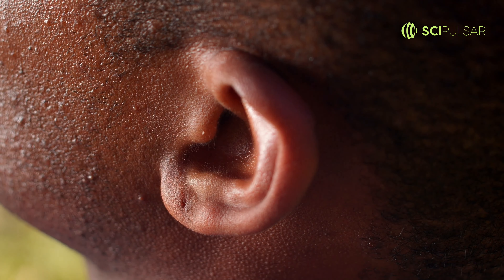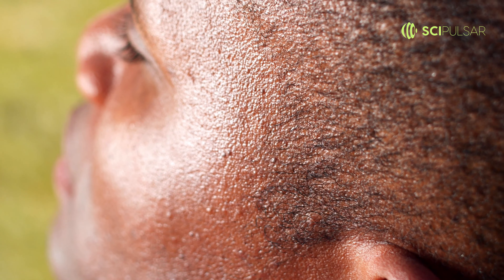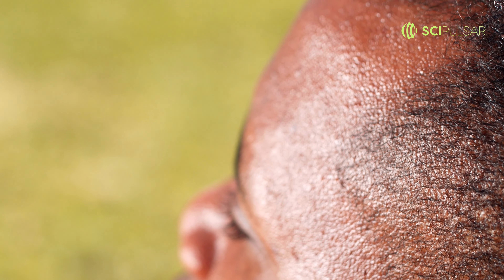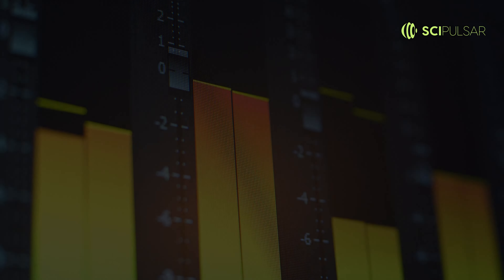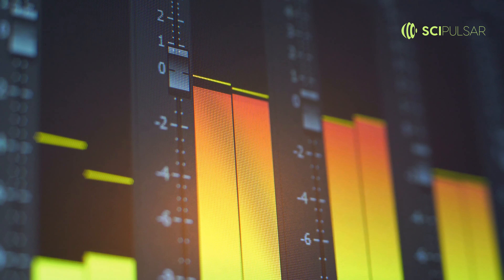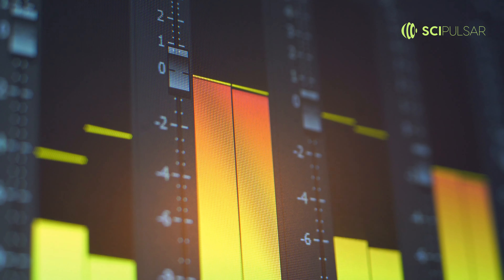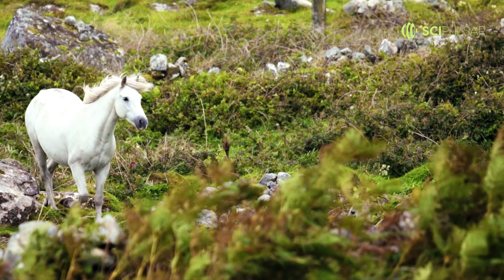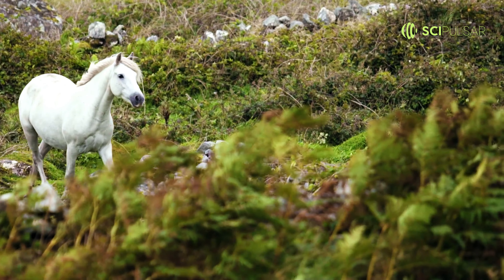Quick facts: Unveiling the Marvels of Evolution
Delve into the wonders of evolution in this captivating video. Witness how the evolution of vision transformed organisms' perception of the world, from light-sensitive cells to intricate camera-like eyes.

Explore the relentless battle between bacteria and antibiotics, showcasing the adaptive prowess of microbial life. Uncover the surprising role of the human appendix as a reservoir for beneficial gut bacteria.

Discover the remarkable journey of the mammalian ear, evolving from reptilian simplicity to a complex system of bones. Marvel at the transformative evolution of flight in birds, enabling them to conquer the skies. Join us on this evolutionary adventure, showcasing nature's extraordinary adaptations and the power of natural selection.